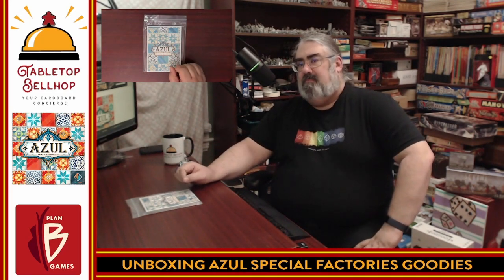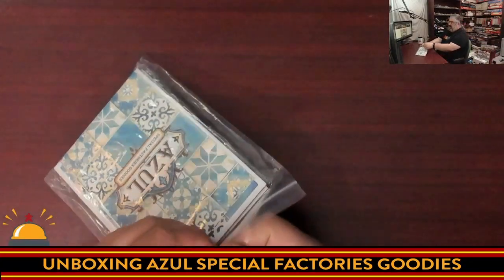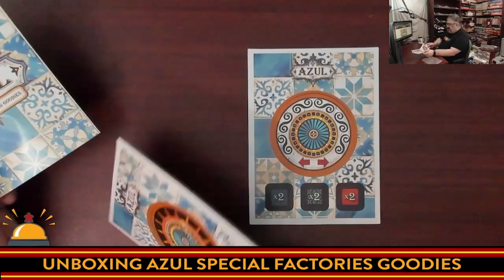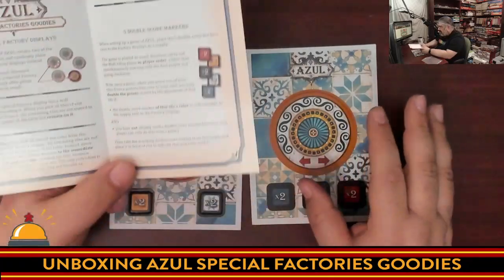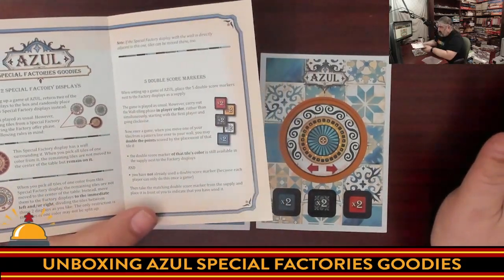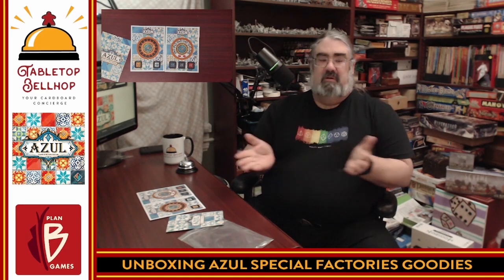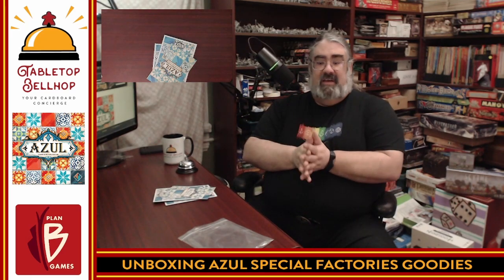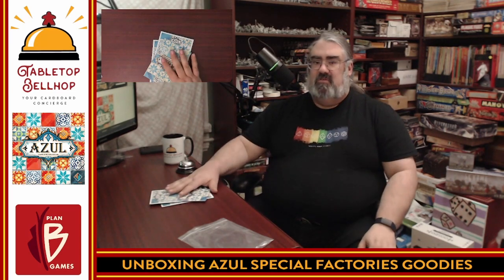Unboxing Azul Special Factories Goodies, also known as the Azul Special Factories Promo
Check out what you get with this small promo pack for Azul (the original version), which was originally only available in the Deutscher Spielepreis 2018 Goodie Box but is now available in English here in North America under the name Azul Special Factories Goodies.

Index:
00:00 INTRO
00:51 OPENING UP MY FACTORIES GOODIES PACK
03:11 INITIAL THOUGHTS ON THIS AZUL PROMO
03:49 WHERE TO FIND MORE

From the publisher:

2 Special Factory Displays
When setting up a game of Azul, return two of the usual Factory displays to the box and use the two new Special Factory displays in their place.
The game is played as usual. However, when picking tiles from a Special Factory display during the Factory offer phase, bear the new rules in mind.

5 Double Score Markers
When setting up a game of Azul place the 5 double score markers next to the Factory displays as a supply.
The game is played as usual. However, in this promo, carry out the Wall-tilling phase in player order, rather than simultaneously, starting with the first player and going clockwise.